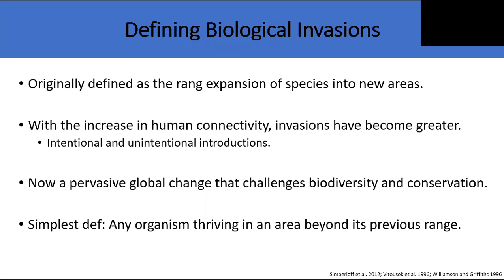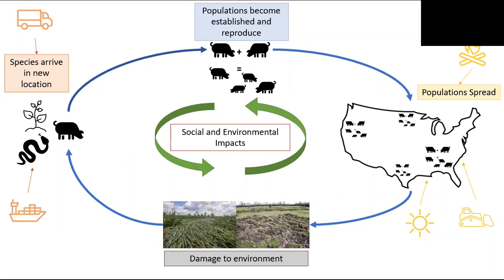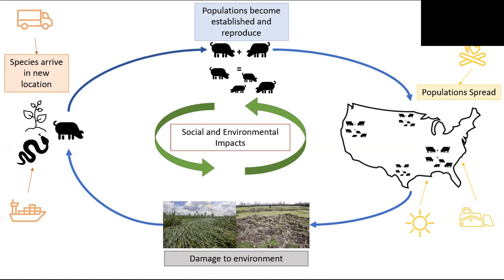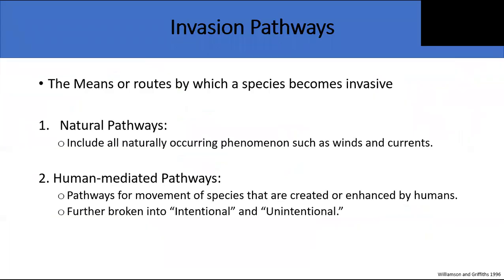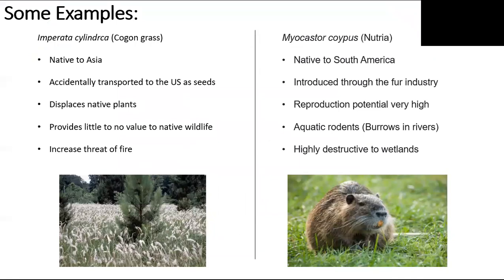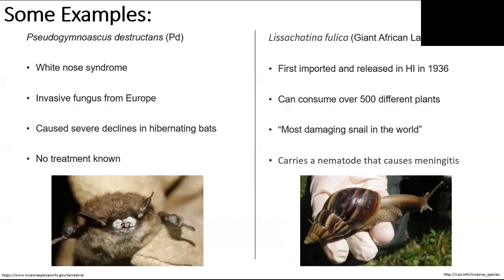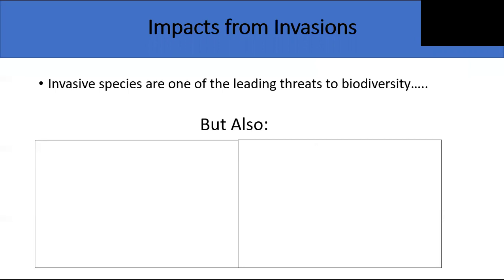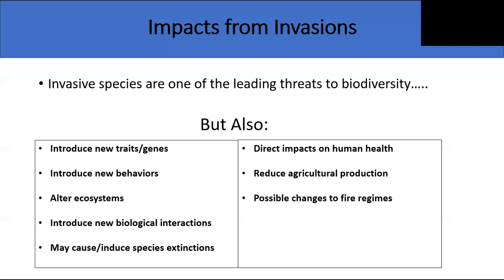Invasion Biology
WIS 3401: Wildlife Ecology and Management. Department of Wildlife Ecology and Conservation, University of Florida.